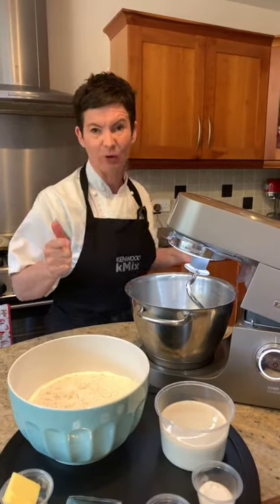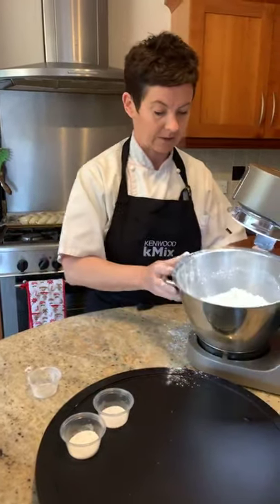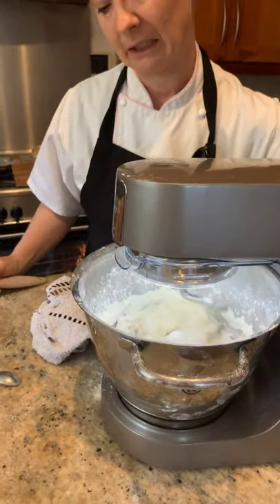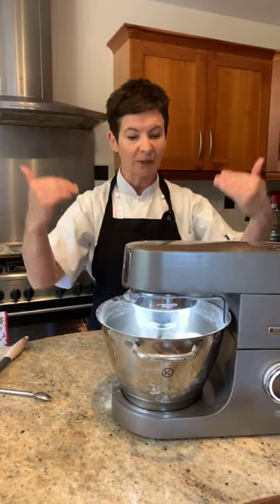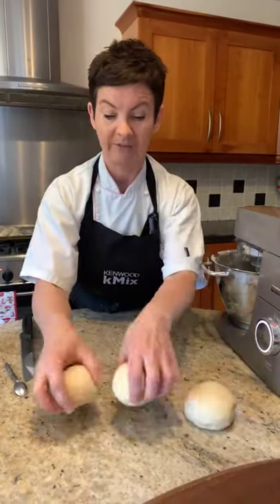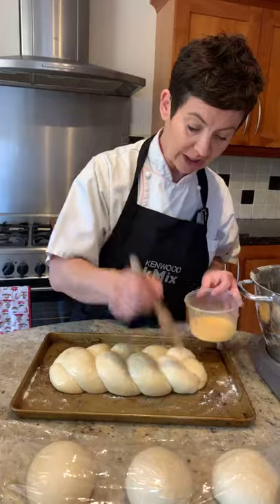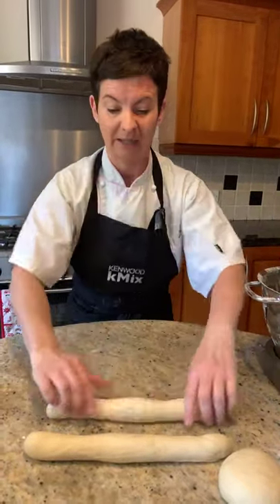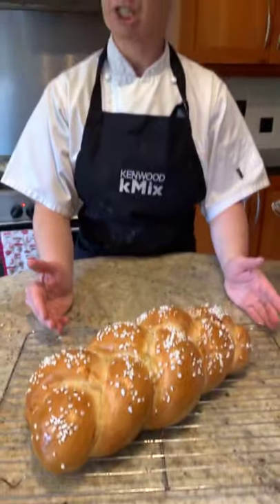Twisted Milk Plait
Twisted milk plait, topped with crunchy sugar nibs and baked with love!

Join me every morning at 10am Facebook LIVE as I bake my through the pandemic with kid friendly recipes .

INGREDIENTS
450g Strong White flour
15g butter
½ teaspoon salt
1 teaspoon of caster sugar
1 sachet yeast (7g)
290ml lukewarm milk
Glaze
1 egg lightly beaten

METHOD
Preheat oven to 190C/ 375 F/ Gas 5
Grease  & dust your baking tray with flour
Sieve together the flour, salt in a bowl and rub in the butter. Add yeast.
Now add your dry mix to your mixer with a dough attachment attached.
Dissolve your sugar in warmed milk and stir, now add your warmed milk to your dry ingredients  & knead to a soft dough  takes a few minutes
Take the dough out of the mixer and roll into a long sausage
Divide into three equal parts, use a scales if you need to and roll into three evenly shaped dough balls. Cover with lightly oiled cling film and rest for 5 minutes
Roll each dough ball into a long sausage shape, until you have three long strips of dough.
Start your plait by laying one tip on top of the next tip of dough until you have a stack secured in place to start your plait .
Now cross over .. left over middle..right over middle.. left over middle ..until you reach the end and then using the heel of your hand flatten the dough to secure the end and same for the top and tuck underneath to hide.
 Place on greased baking tray and cover with oiled clingfilm, allow to prove until double in size, about 40minutes.
Remove cling film , beat egg and glaze
Bake for 25 to 30 minutes until golden brown and well risen.
Place on a wire rack and cool and devour!

TIP
Add some chopped sun-dried tomatoes/olives/nuts and herbs into the dry mix before blending for a savoury twist As a variation when glazing before baking sprinkle on some poppy seeds or sesame seeds.